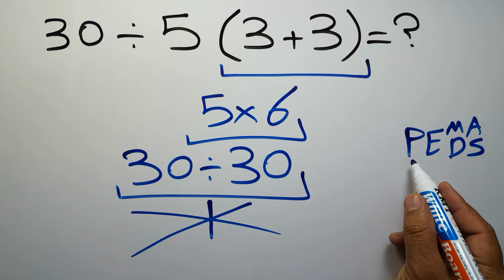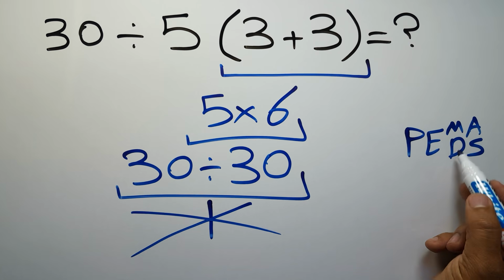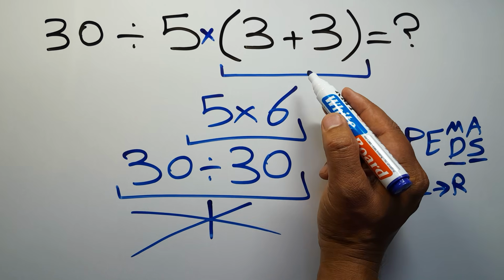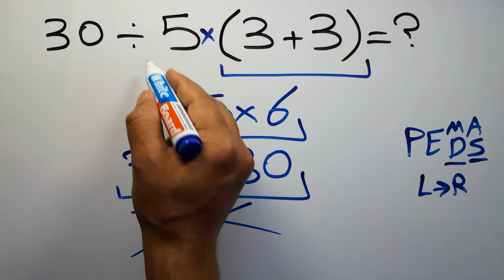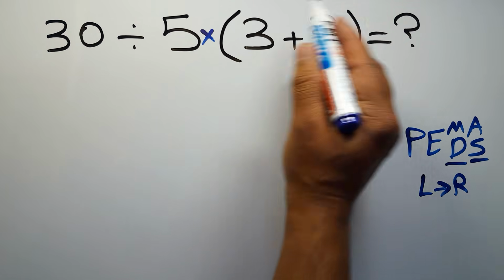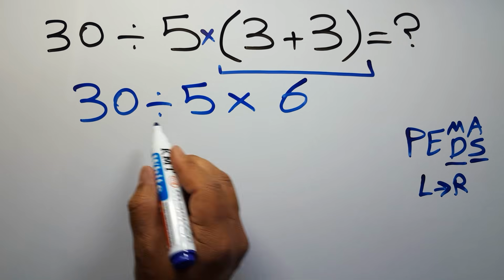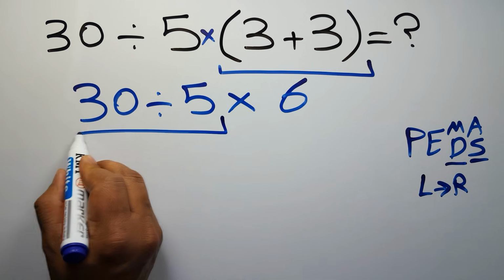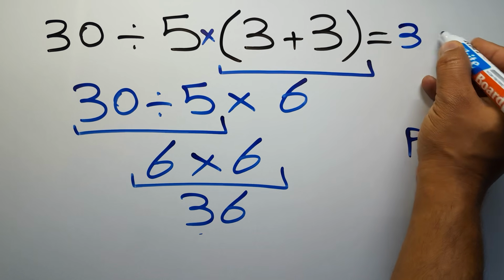Most People Get This Math Question Wrong!